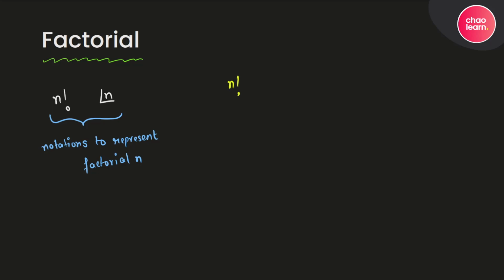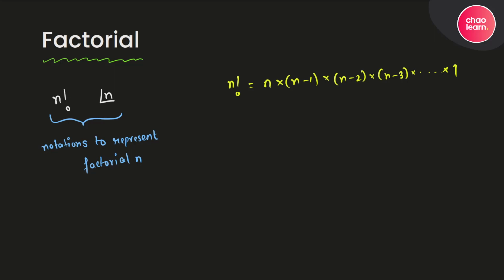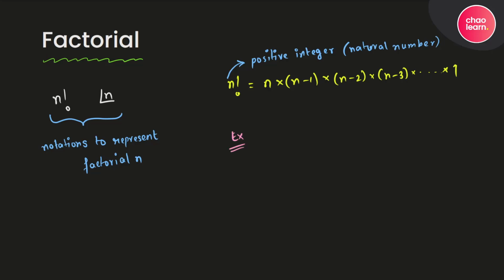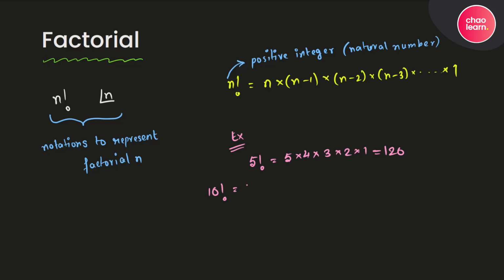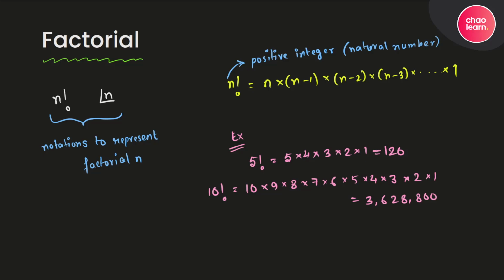Factorial | Pre-college Mathematics | Chaolearn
In this video, we understand the meaning of factorial which is very important to solve all kinds of problems in combinatorics. 😊

This course lays a foundation for the basic mathematical skills and knowledge which is important to start college-level mathematics and other related courses. All required concepts are covered in details and upon completing each chapter playlist, you will have all necessary knowledge to start solving problems. 🚀